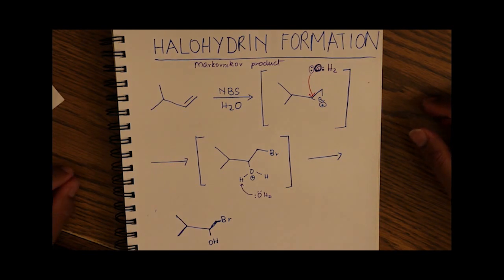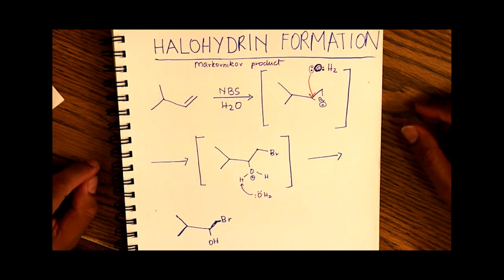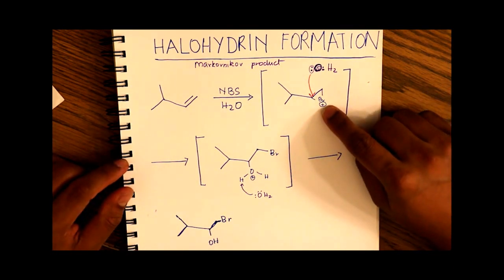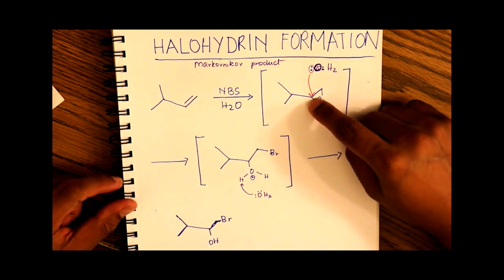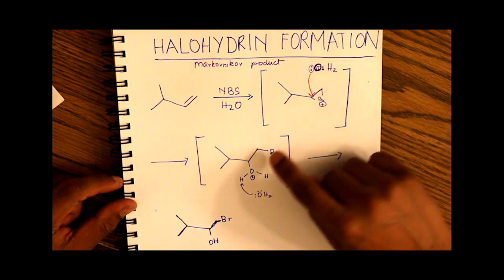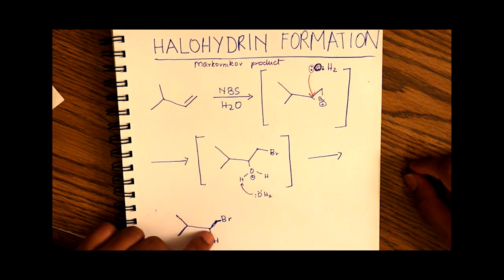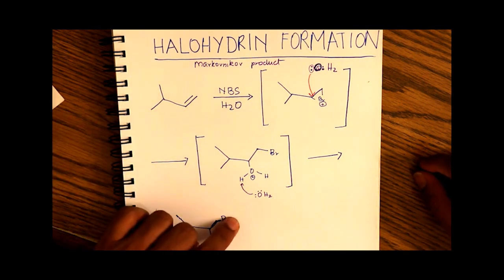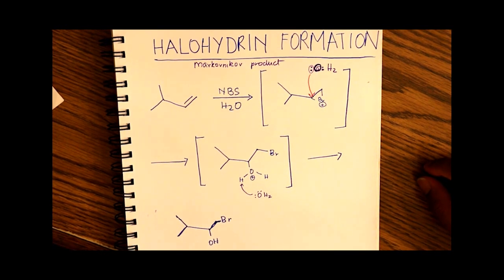Halohydrin formation with NBS/H2O - Pre-med Organic Chemistry